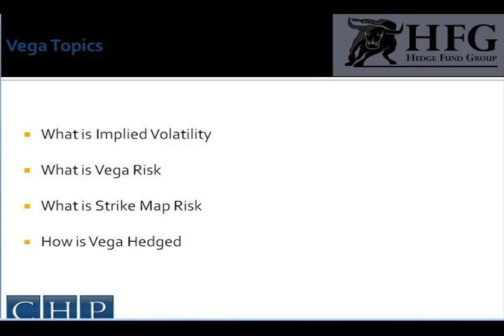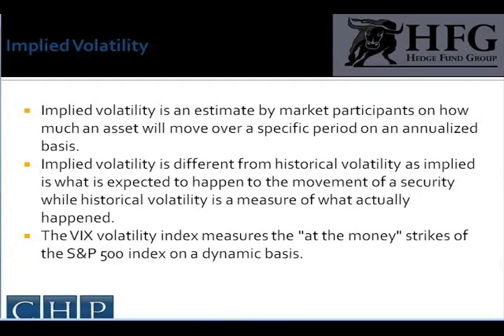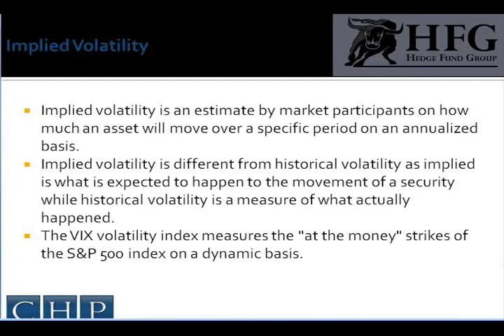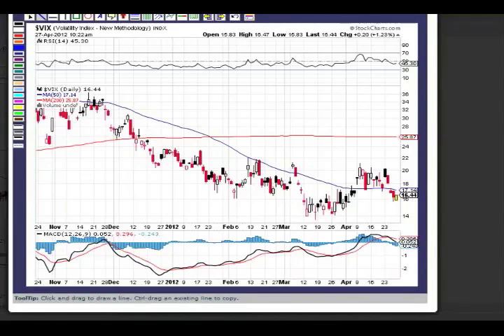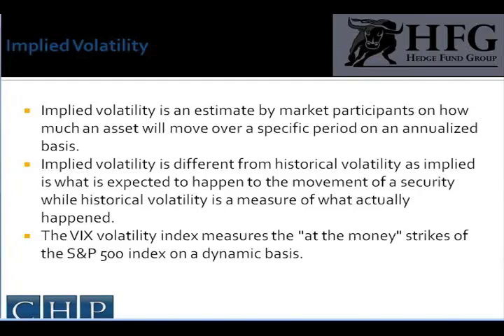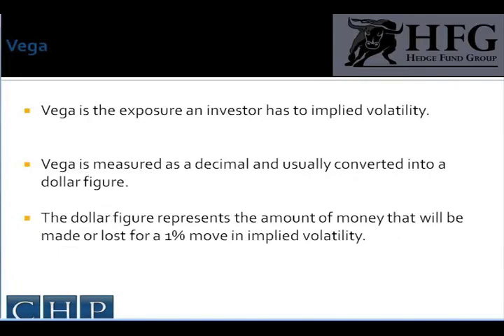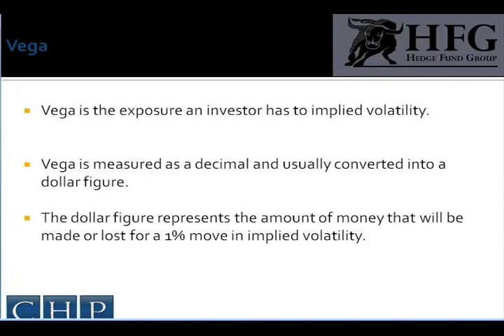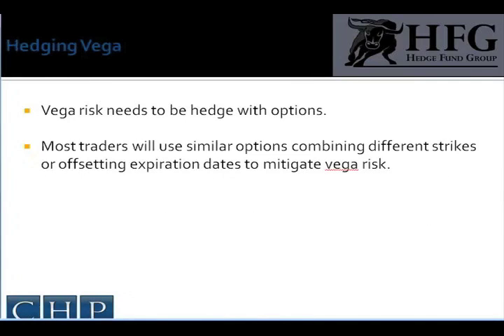Vega | CHP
In this video module recorded for the Certified Hedge Fund Professional (CHP) designation, we cover the topic, "Vega."